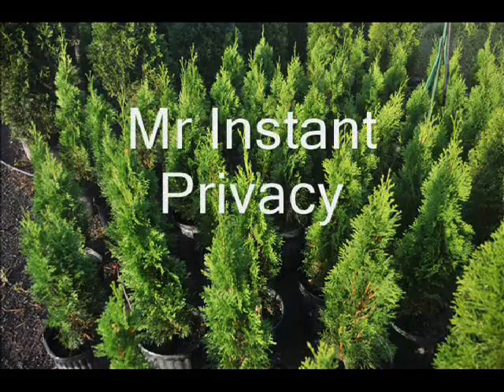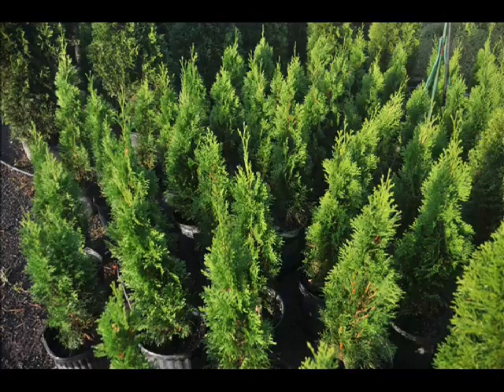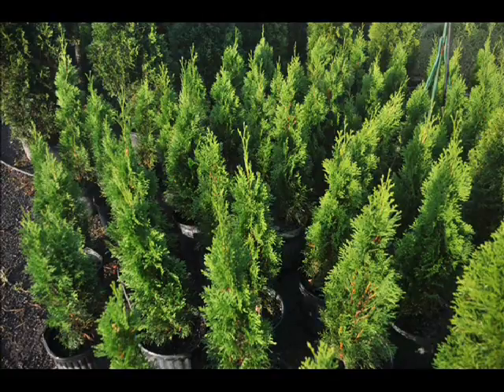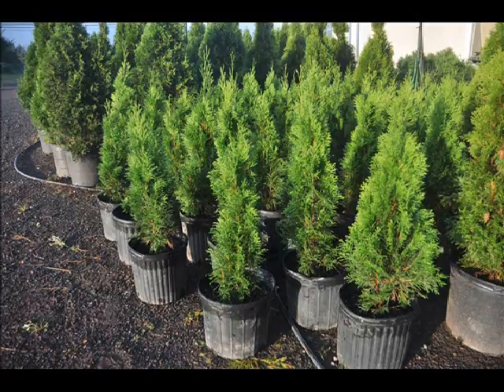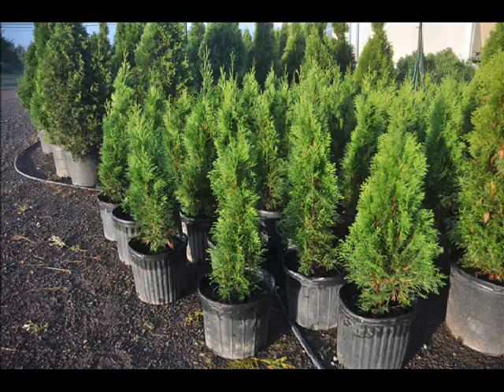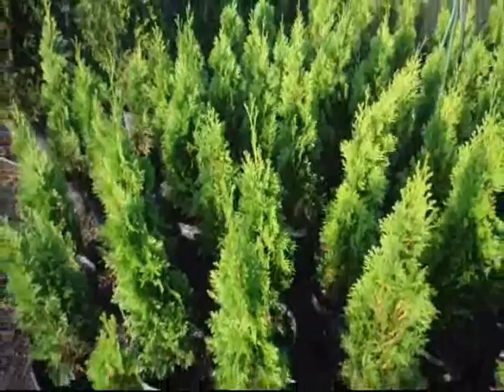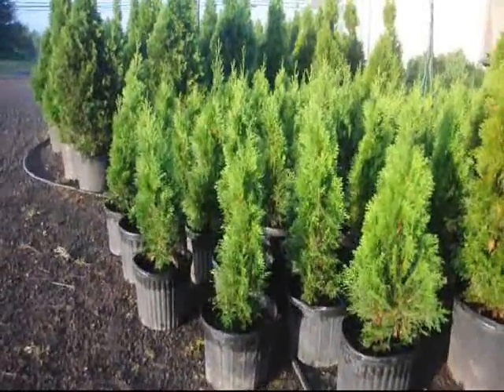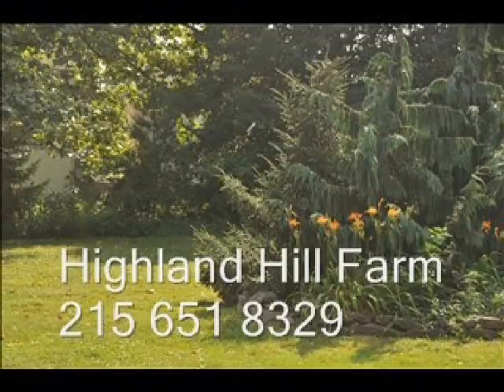Quaddrone overflight on a tree farm